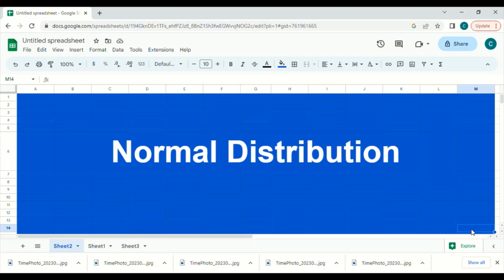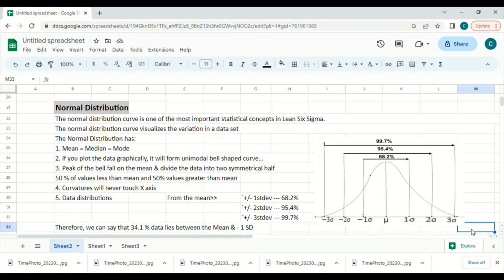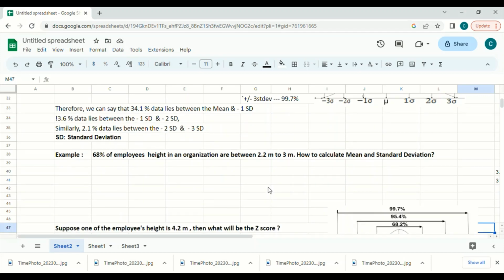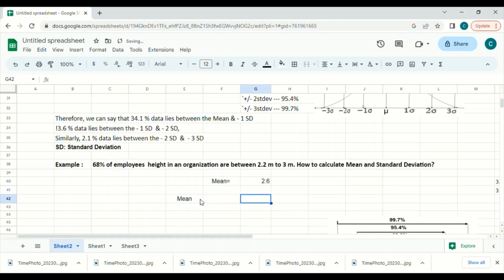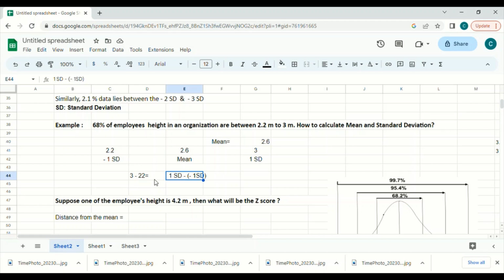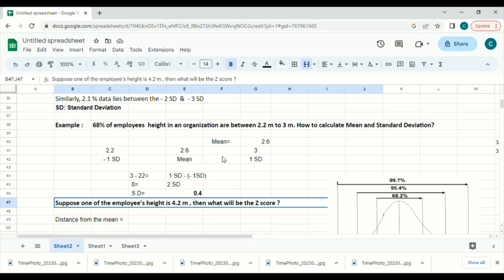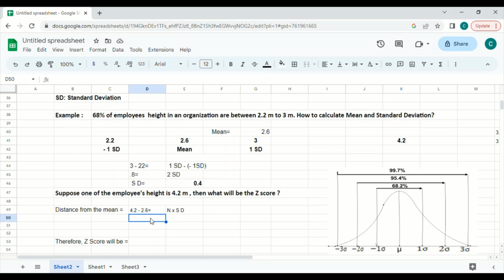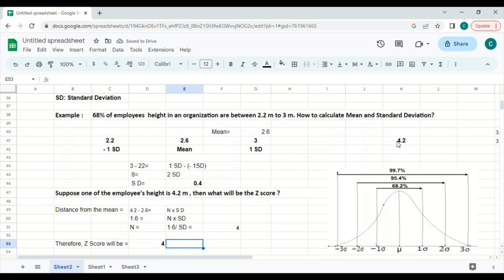Normal Distribution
Characteristics of Normal Distribution with a simple and small example to calculate Mean, Standard Deviation and Z-score with the help of Normal Distribution